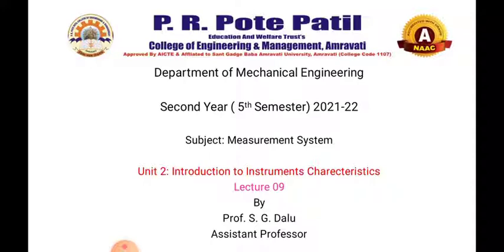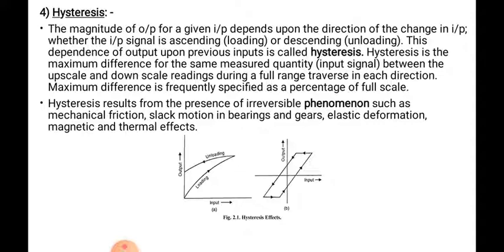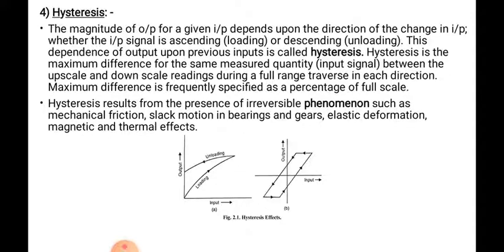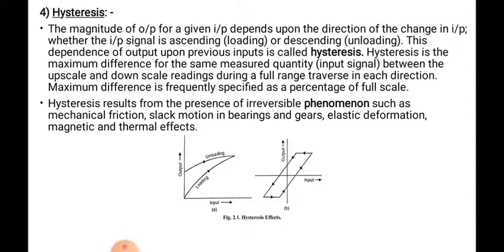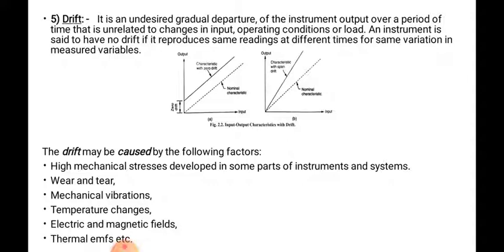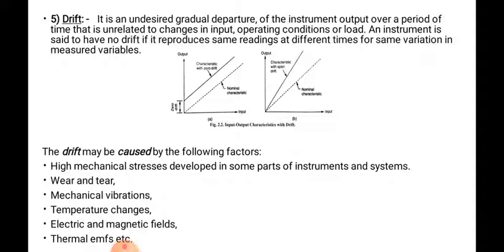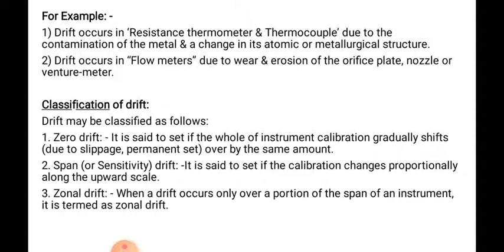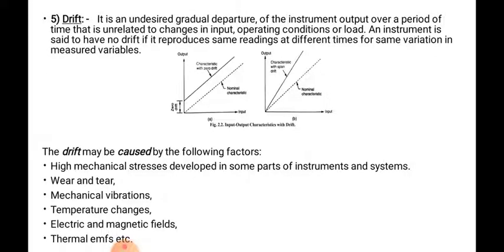Unit 2 Lecture 9: Static Charecteristics- Hysteresis, Drift